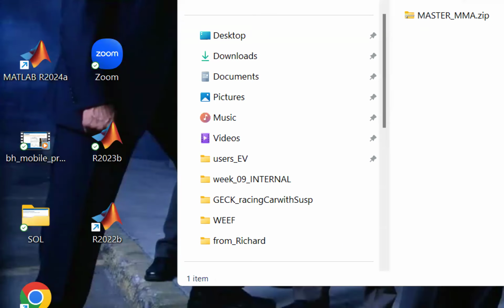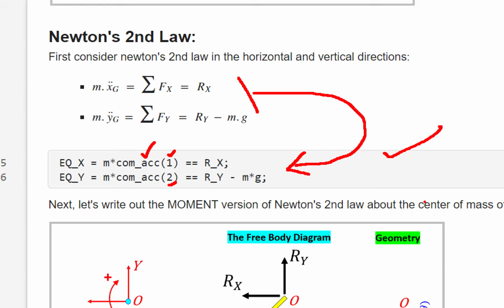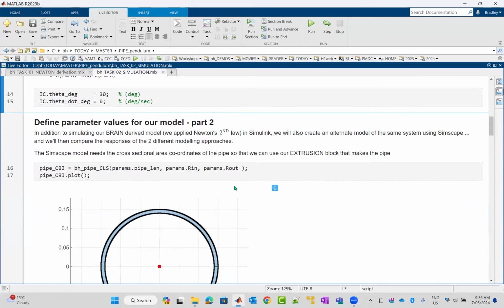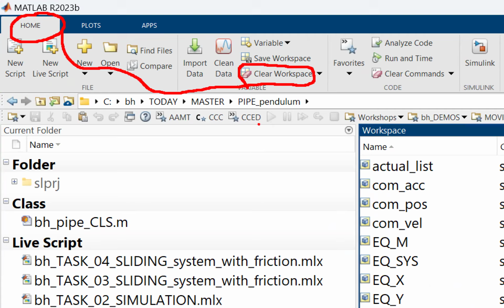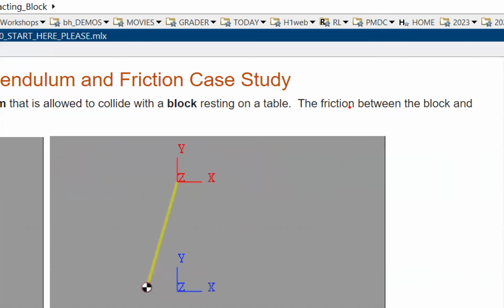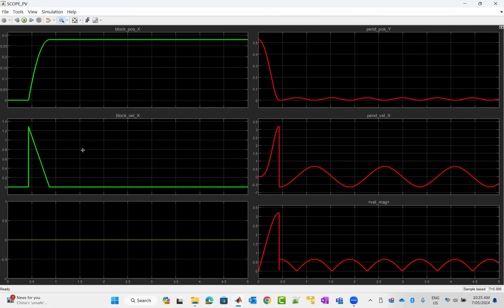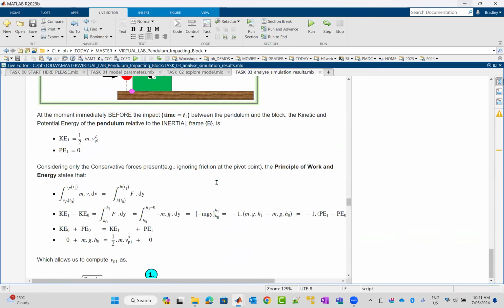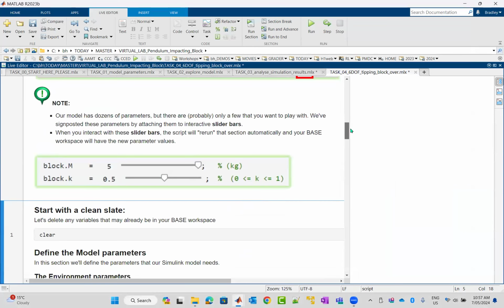41056 Machines and Mechanisms A - Autumn 2024 Project Zoom meeting PART 2